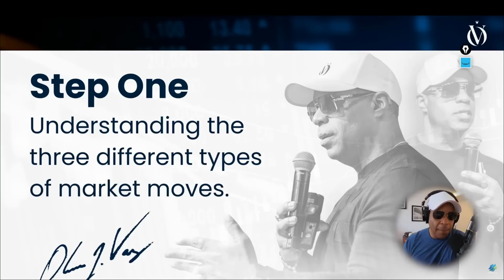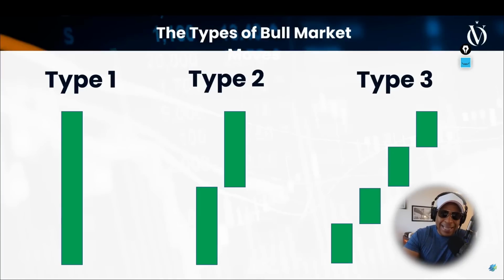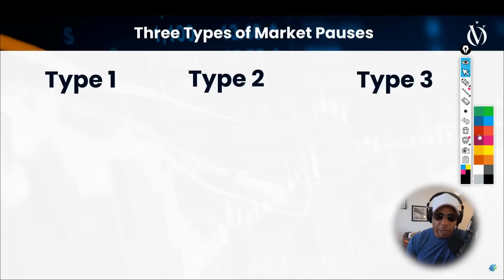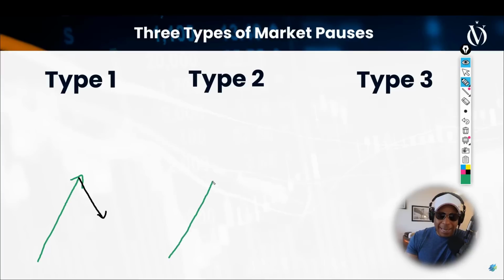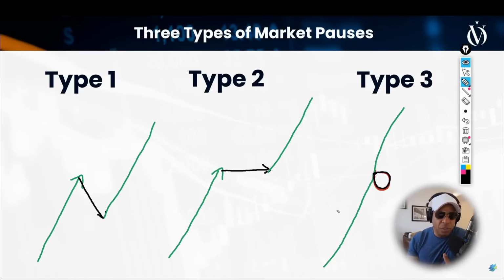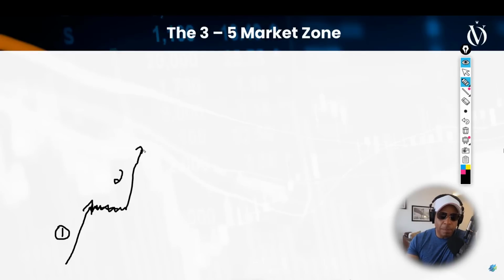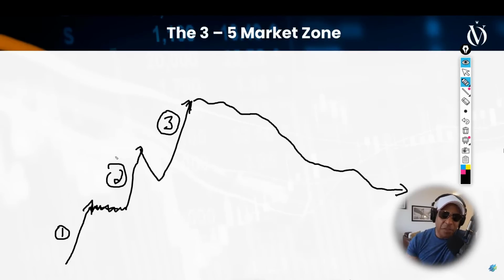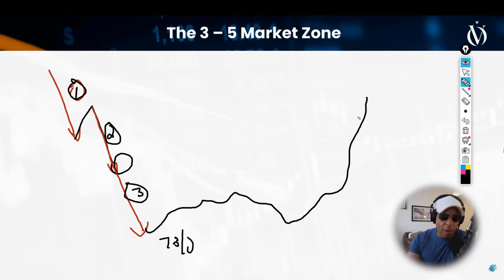Highlights Oliver Velez's Technical Analysis Thursday Session #2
The vast majority of traders do not have a MENTOR to guide them, this is why I have created the TECHNICAL ANALYSIS Thursdays. This allows me to provide a space of 1 hour to those who want to start in this wonderful world of TRADING. Enjoy my best moments and remember... Every Thursday I wait for you on my Youtube channel LIVE.